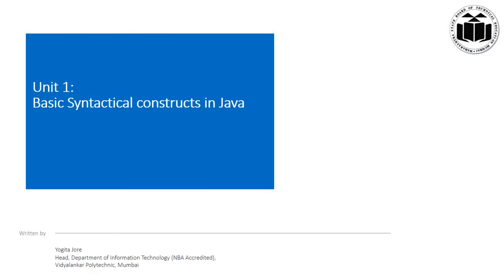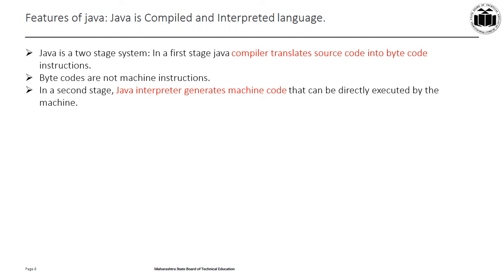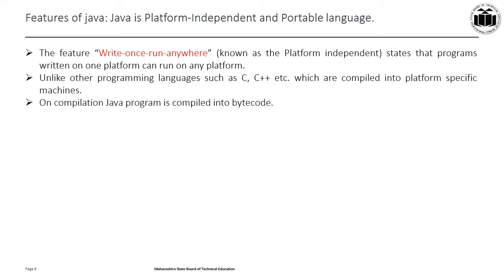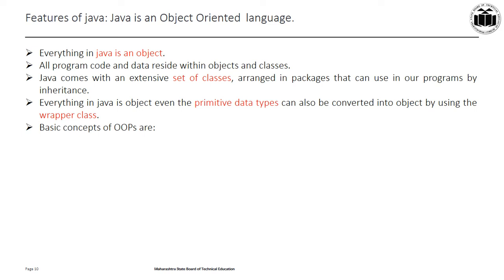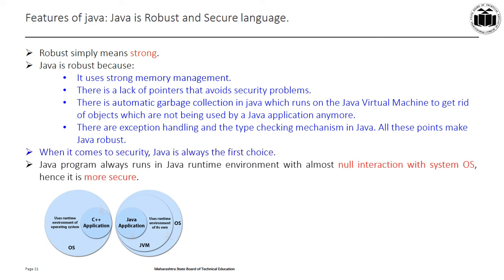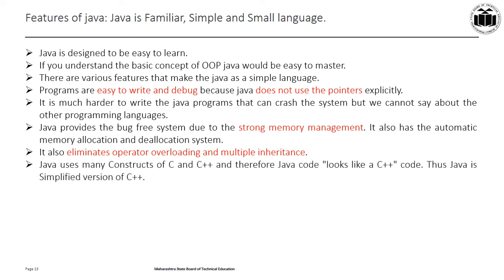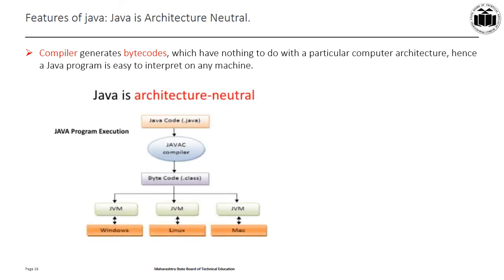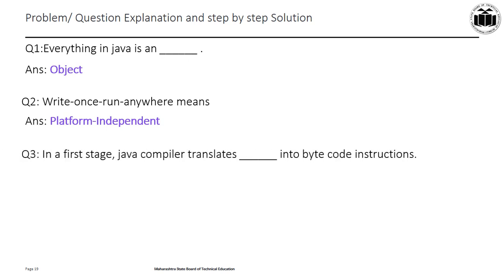March 30, 2022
Java programme File.mp4